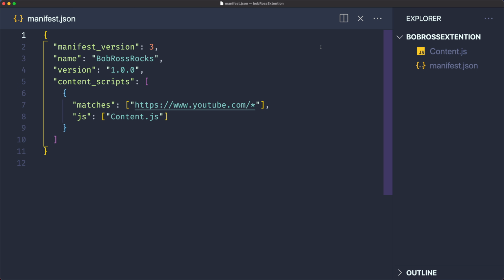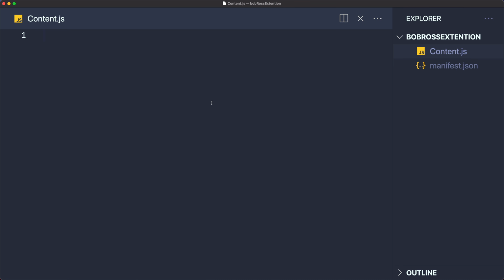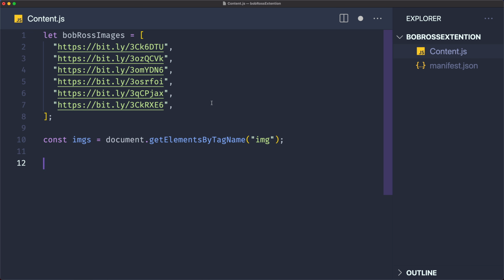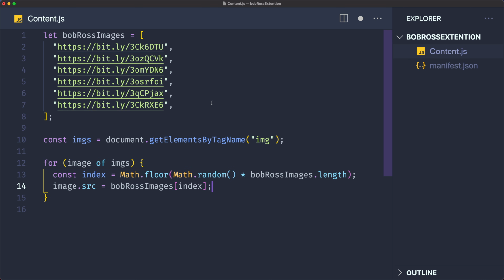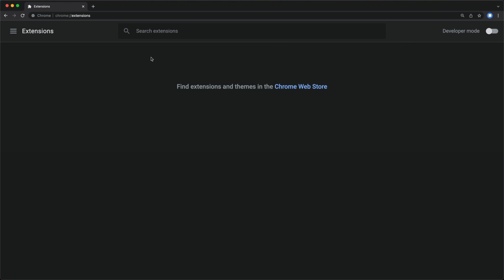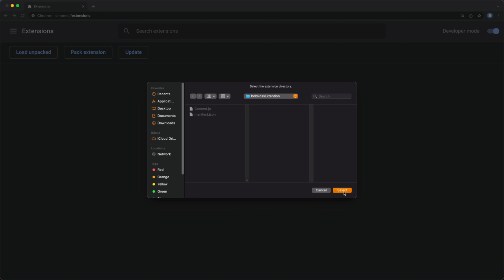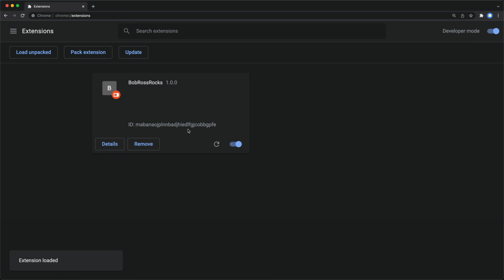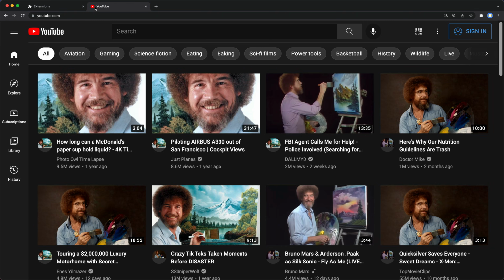Build a Chrome Extension in 60 seconds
Learn how to build a Chrome Extension! Videos about how I built my side projects are coming soon.